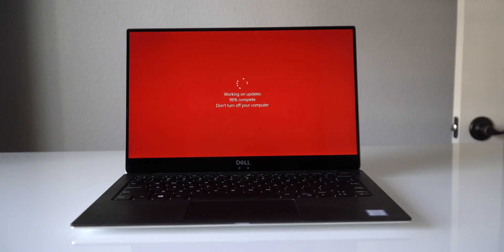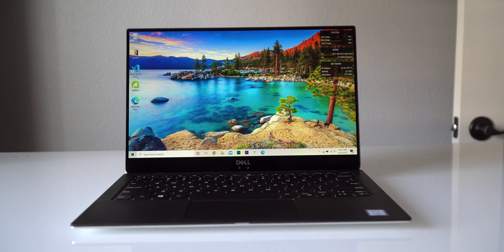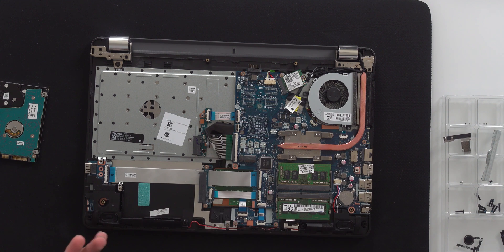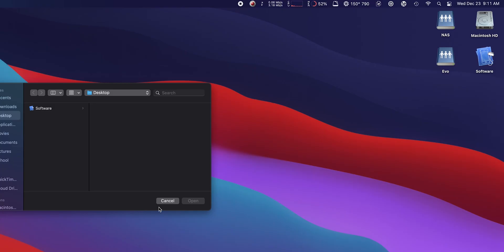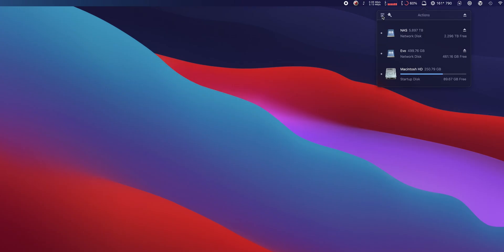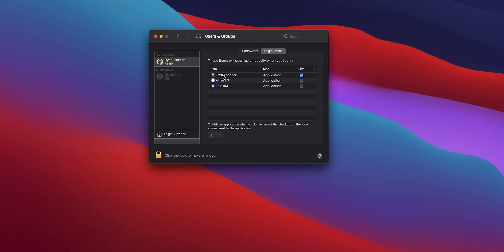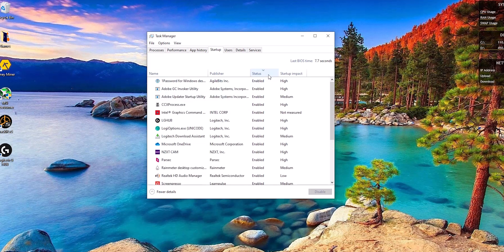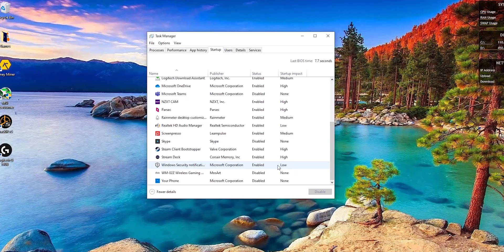Improve Boot Times on Windows and Mac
In this video we show you how to improve boot times and the time it takes for a system to be fully responsive. This includes replacing hard drives with SSDs and disabling startup programs that you might not use.